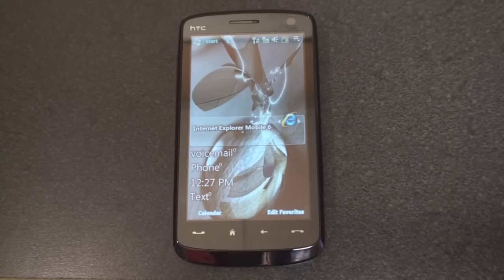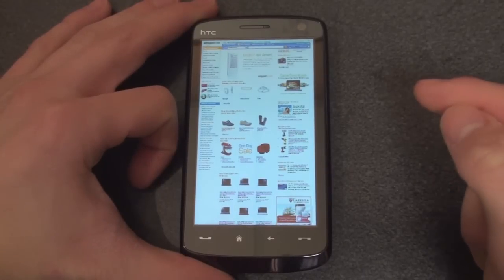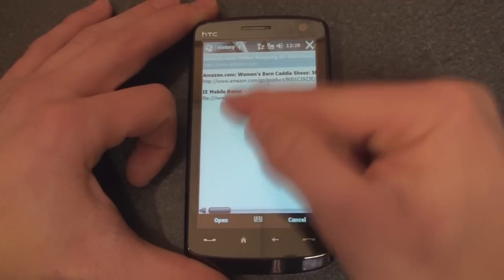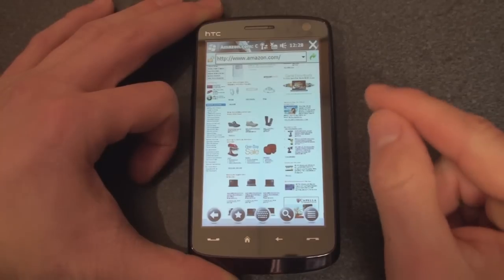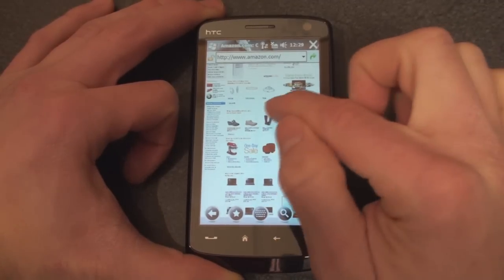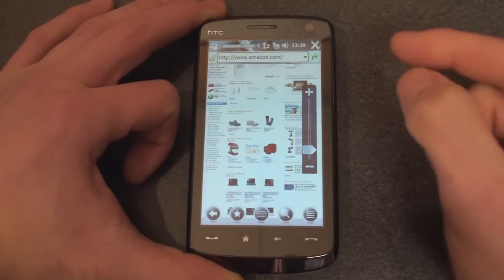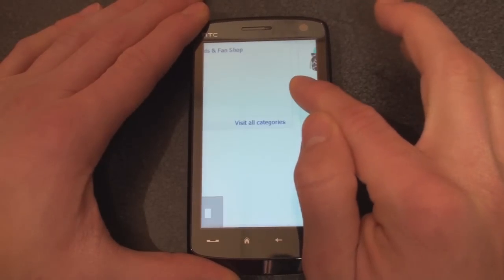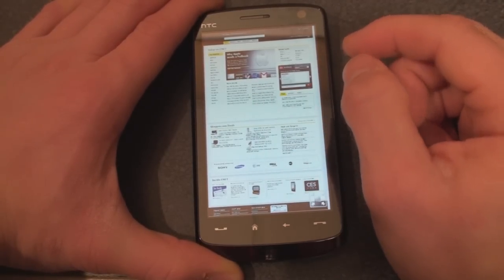Internet Explorer 6 Mobile on Windows Mobile 6.5 Preview | Pocketnow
The new version of Internet Explorer is coming to Windows Mobile 6.5. It featured finger-friendly navigation and a better rendering engine. It is based on IE6.